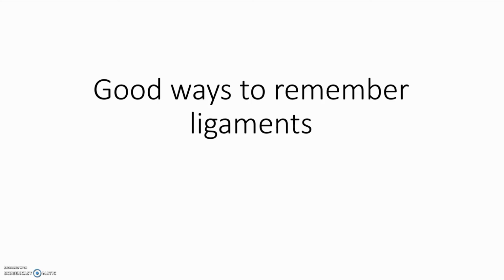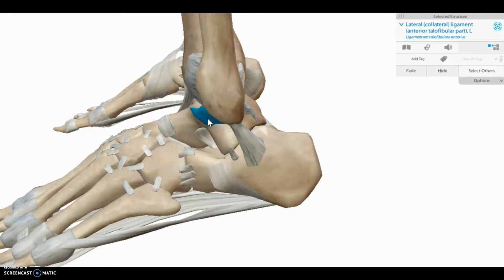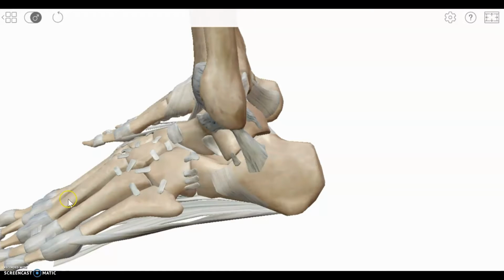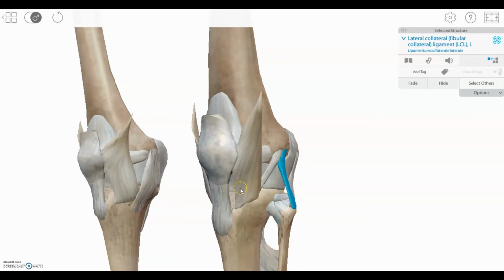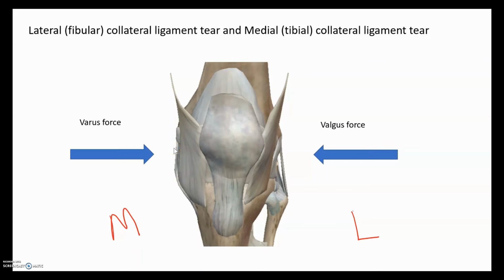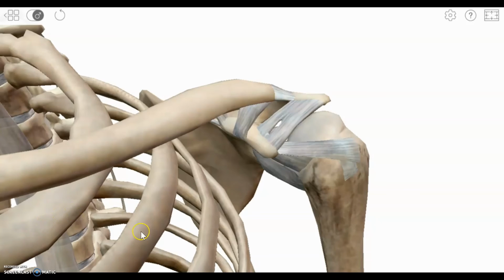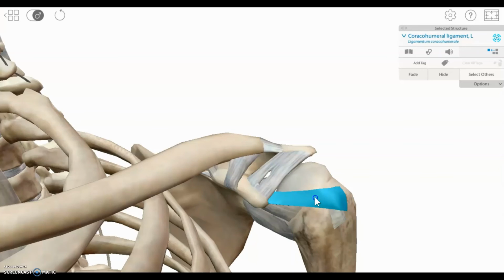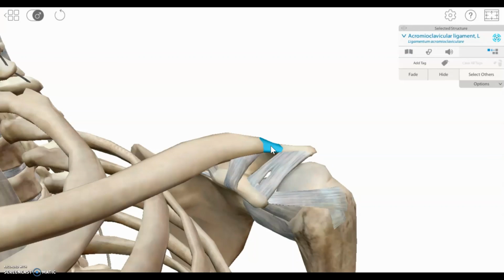Week 6 A and P video